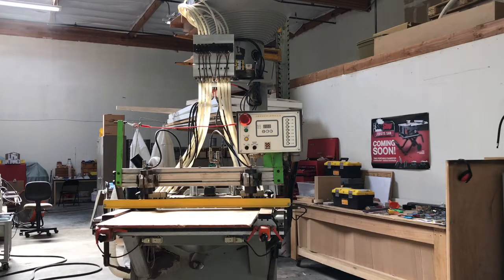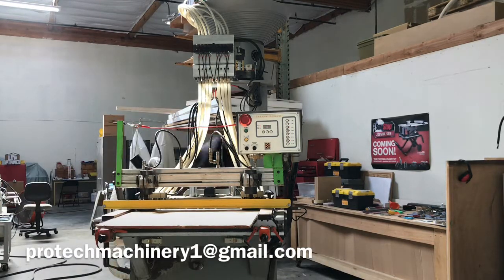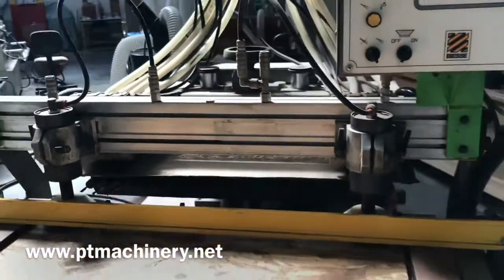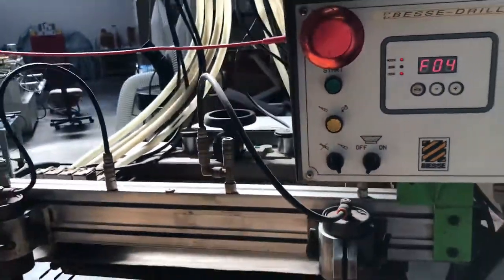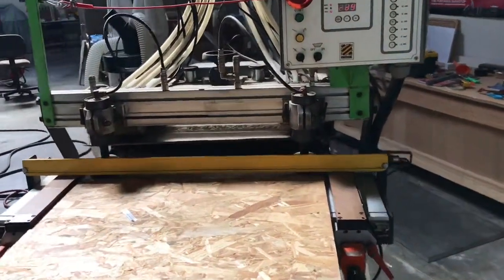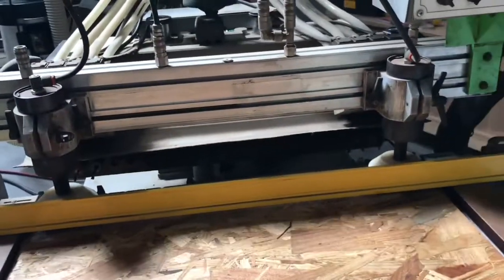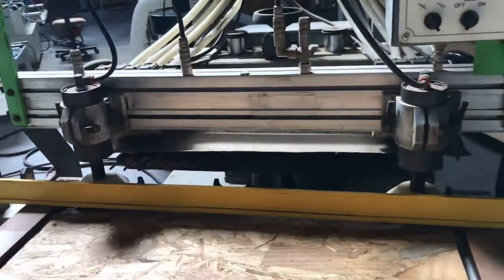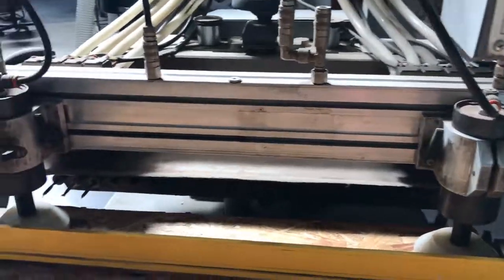Biesse compact fse boring dowel insertion machine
A quick video demonstrating the Biesse compact fse drilling and dowel insertion machine.